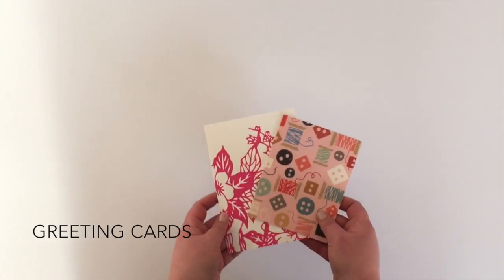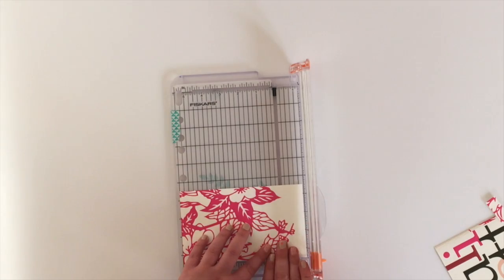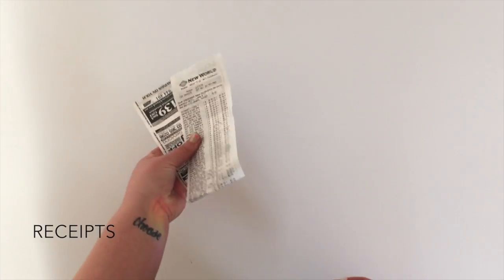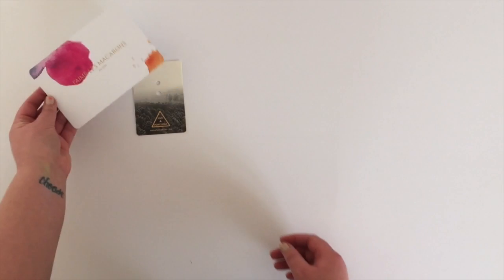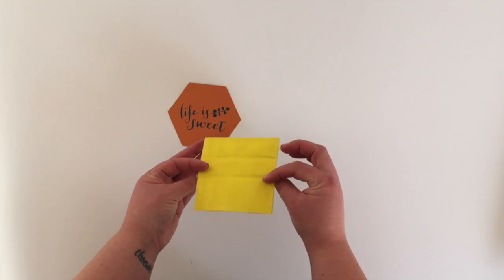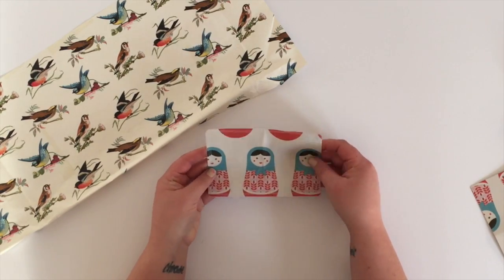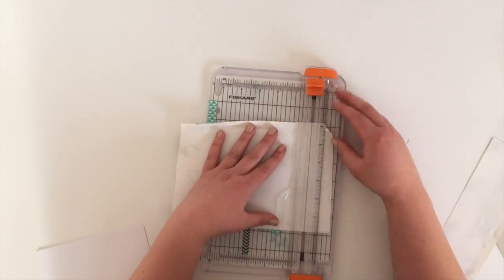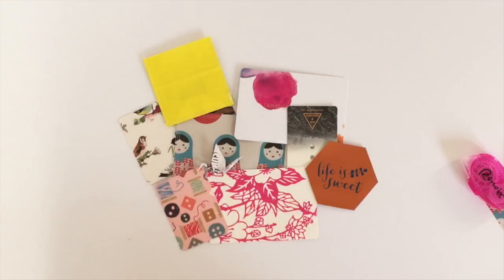Five Ways to Add Ephemera to Project Life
This video shows five simple ways to add various bits of ephemera that you've collected through-out your day into your Project Life album. Adding cards, receipts, packaging, bags and found papers is super simple and easy, a great way to add memorabilia without adding too much bulk. Enjoy!